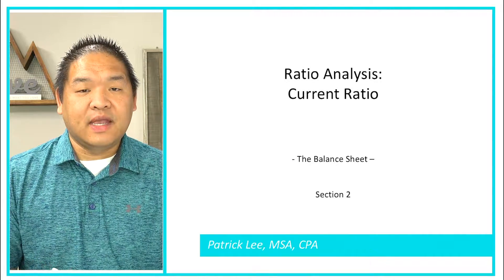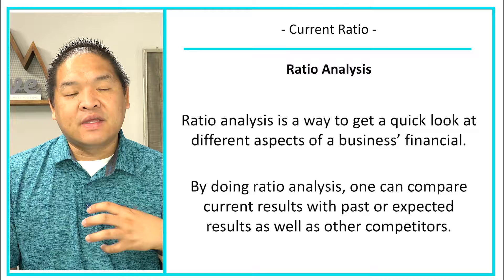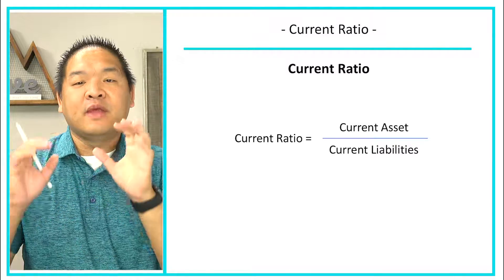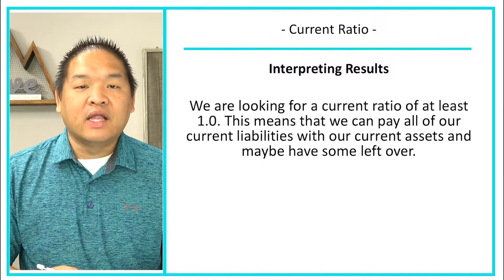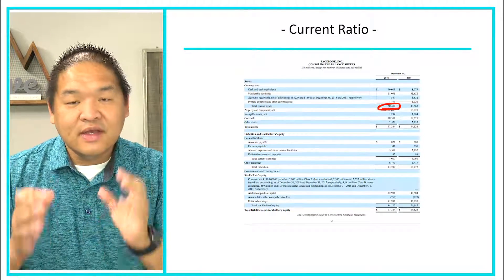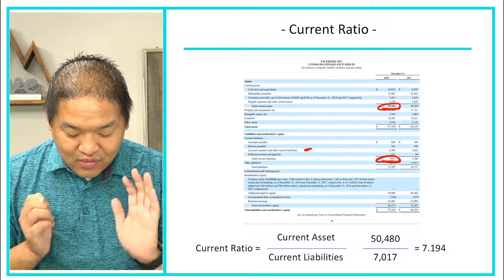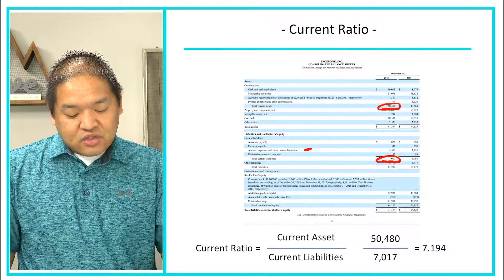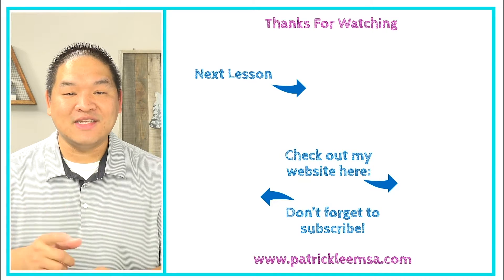Financial Accounting - Lesson 2.14 - Ratio Analysis - Current Ratio